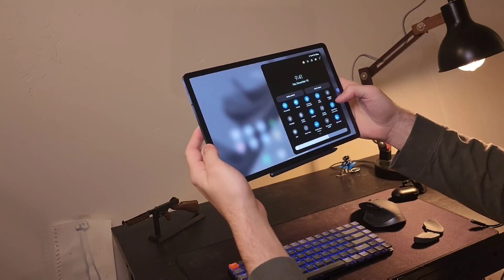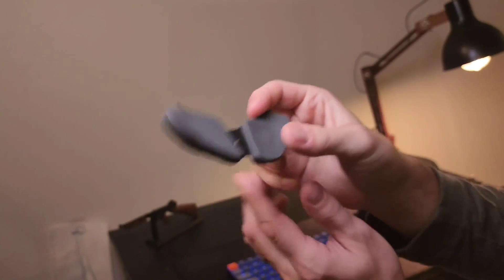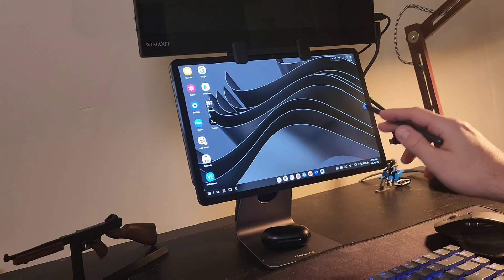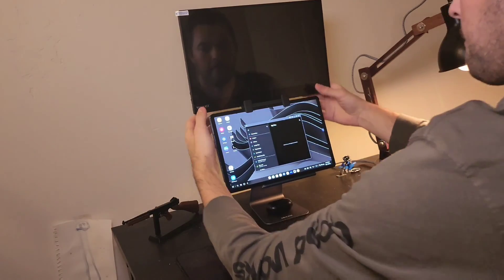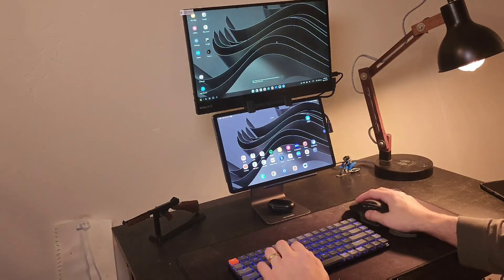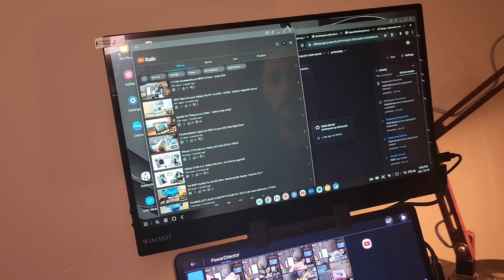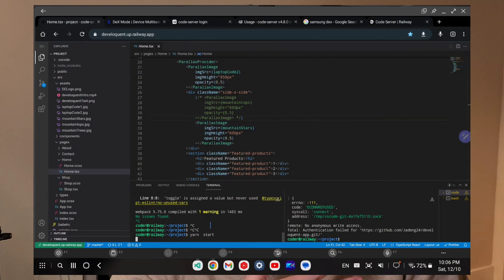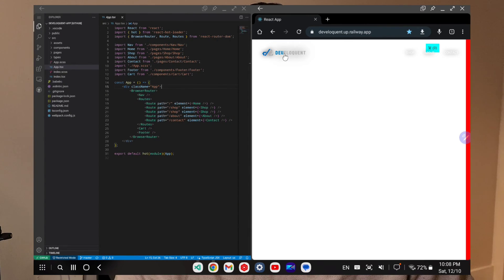The Ultimate Samsung Dex Portable Workstation - Wimaxit 15.6" touchscreen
Samsung Dex is a software on all galaxy devices including the s22Ultra, Tab s8 tablets, and many more. In this video we show off the BEST Samsung Dex portable setup for work, productivity, and entertainment. We go through each step of setting up a laptop-replacing setup including the device (a phone or tablet), tablet stand, battery bank, mountie clips, Wimaxit 15.6" touchscreen monitor, usbc cables, and of course the much-needed bluetooth keyboard and mouse. tablet stand as well as show off some of the best Tablet accessories to go along side your Galaxy Tab S7, S7+, S8, S8+, or S8 Ultra. This setup will work great with your iPad, iPad mini, or iPad Pro as well. The Keychron K3 keyboard, Mx Master 2S mouse, or Carpio 2.0 Wrist rest are just a few of the accessories mentioned in the video.

Tech in this Video:
WIMAXIT M1560CT3 Portable Monitor:

Tab s8+
Keychron K3 keyboard
MX Master 2S
Carpio 2.0 Wrist rest
Lululook tablet stand
USB-C Mini Charging cables
Ten1Design Mountie+
Ten1Design Mountie
Galaxy Buds
Power Bank
USB-C 90deg .7" cable
Cable Ties